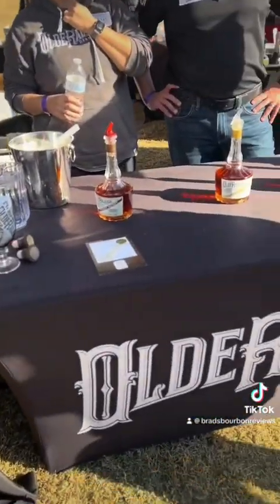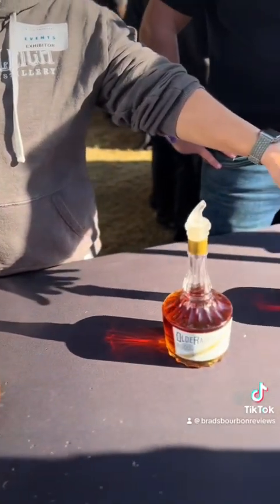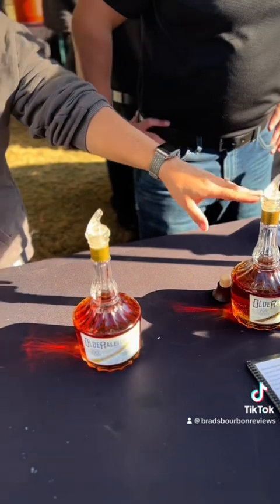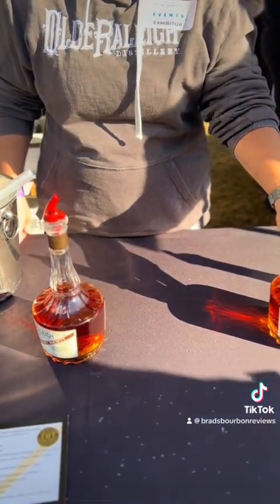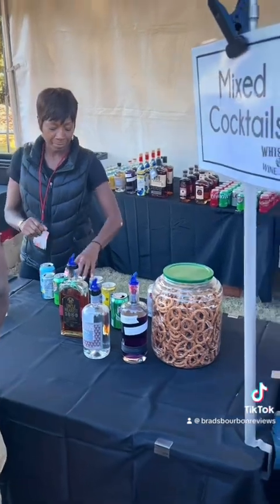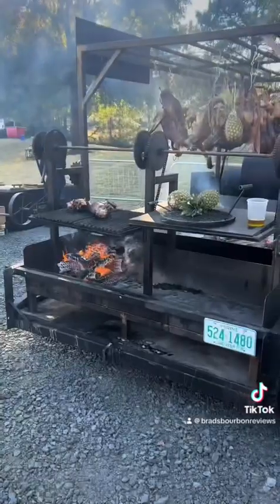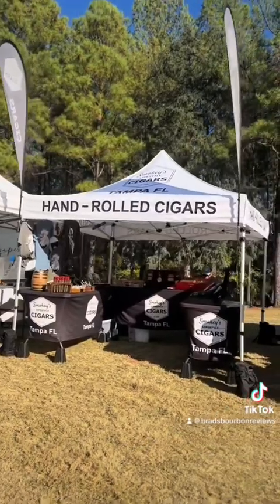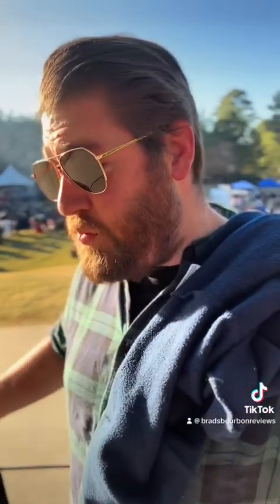This Whiskey Festival SLAPS!!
Todays video is from the whiskey wine and fire festival! Thank you for inviting me out it was a really fun time and I found some incredible bourbon.